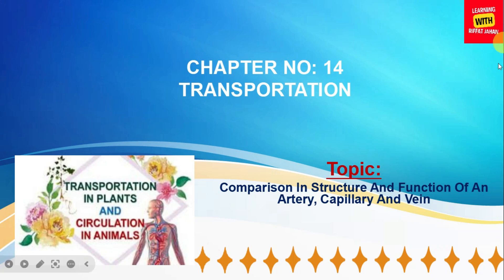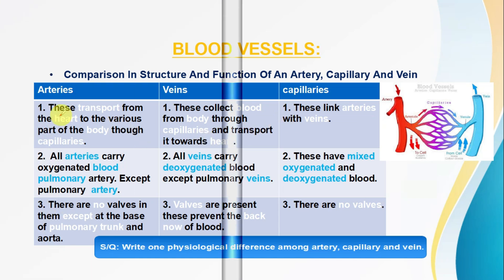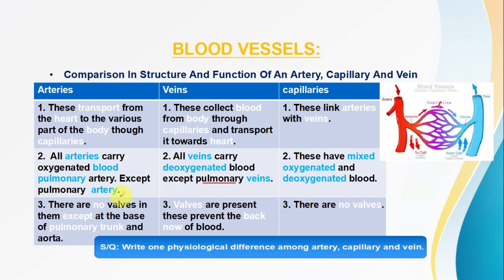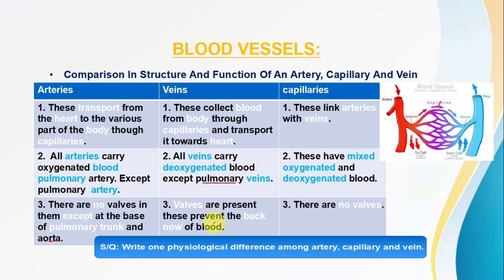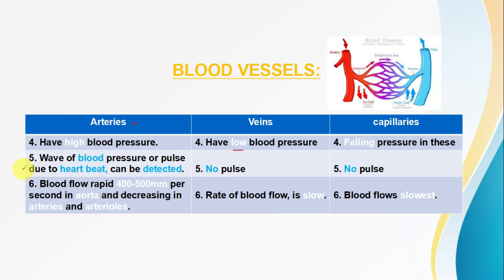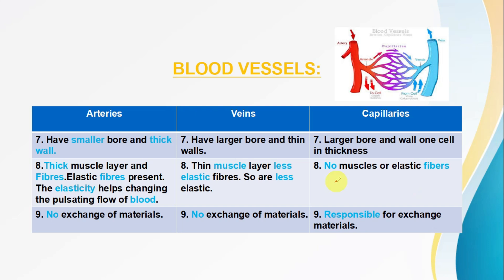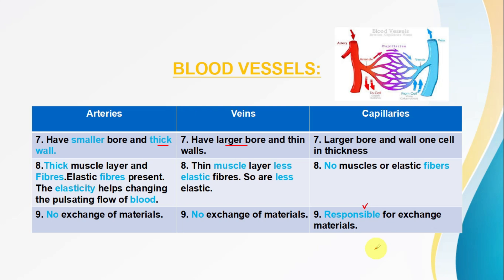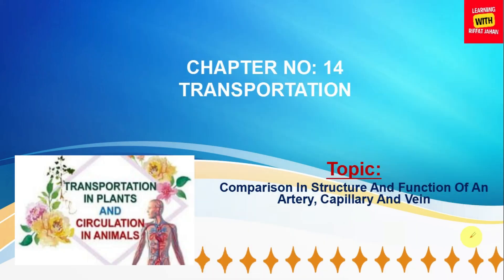Ch#14 | Lec # 37 | Comparison between arteries, veins and capillaries (FSc Bio part 1)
Arteries:
1. These transport from the heart to the various part of the body though capillaries.
2.  All arteries carry oxygenated blood pulmonary artery. Except pulmonary  artery.
3. There are no valves in them except at the base of pulmonary trunk and aorta.

4. Have high blood pressure.
5. Wave of blood pressure or pulse due to heart beat, can be detected.
6. Blood flow rapid 400-500mm per second in aorta and decreasing in arteries and arterioles.

7. Have smaller bore and thick wall.
8.Thick muscle layer and Fibres.Elastic fibres present. The elasticity helps changing the pulsating flow of blood.

9. No exchange of materials.

Veins:
1. These collect blood from body through capillaries and transport it towards heart.
2. All veins carry deoxygenated blood except pulmonary veins.

3. Valves are present these prevent the back now of blood.
4. Have low blood pressure

5. No pulse
6. Rate of blood flow, is slow.
7. Have larger bore and thin walls.

8. Thin muscle layer less elastic fibres. So are less elastic.
9. No exchange of materials.

capillaries:
1. These link arteries with veins.
2. These have mixed oxygenated and deoxygenated blood.
3. There are no valves

4. Falling pressure in these
5. No pulse

6. Blood flows slowest.
7. Larger bore and wall one cell in thickness

8. No muscles or elastic fibers
9. Responsible for exchange materials.